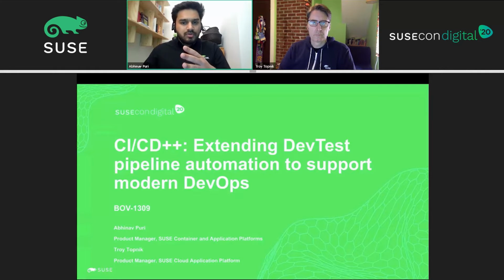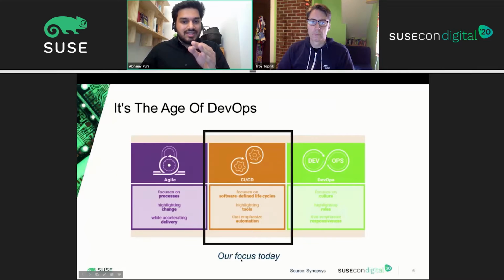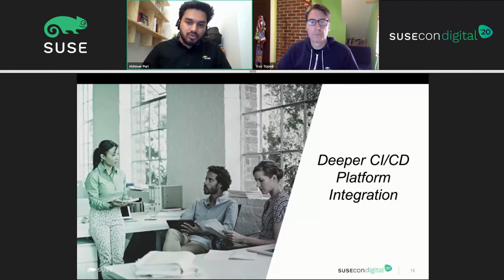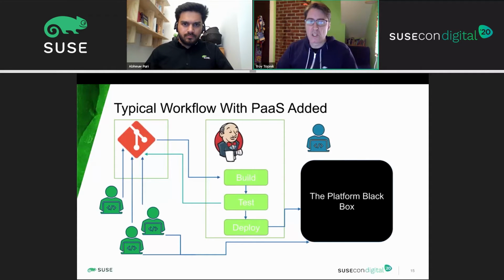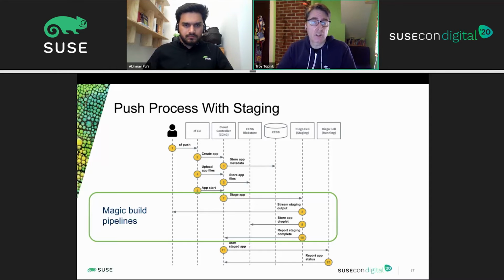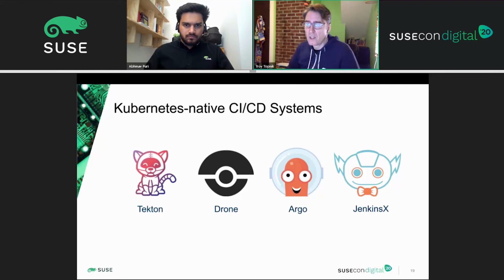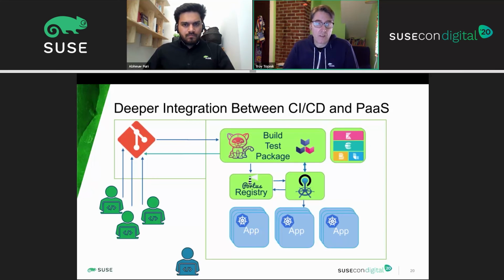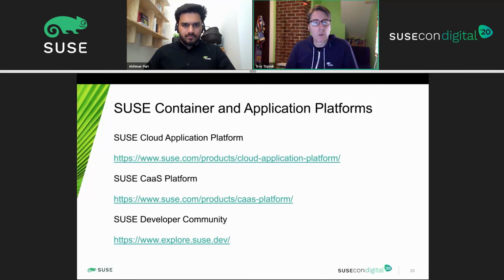BOV-1309: CI/CD++: Extending DevTest pipeline automation to support modern DevOps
Extending existing pipeline automation tooling to support application deployment and operation is key to successful DevOps. We will talk about why different workloads need different approaches, and how SUSE CaaS Platform and SUSE Cloud Application Platform can help.